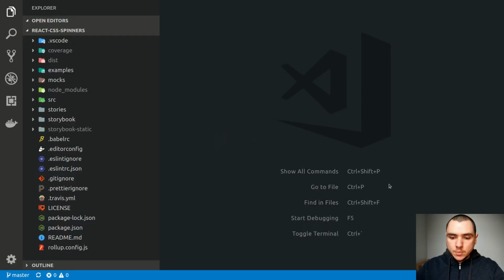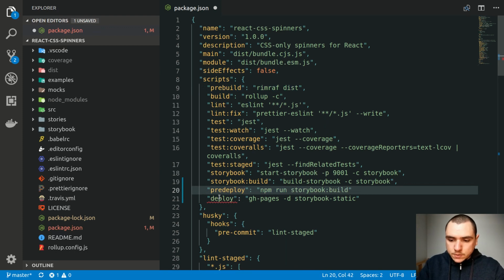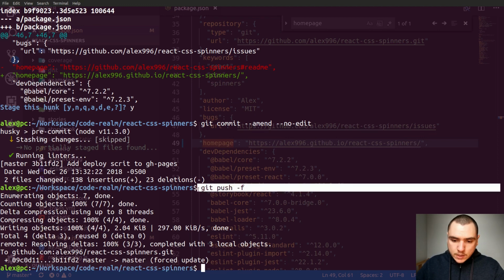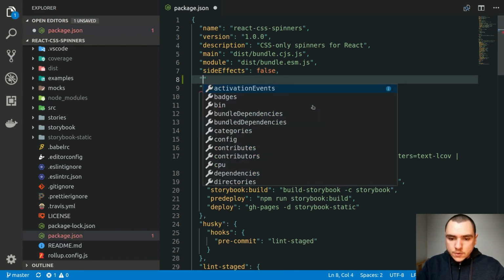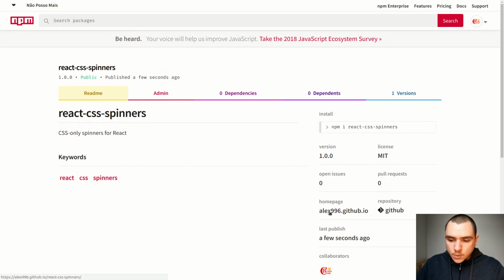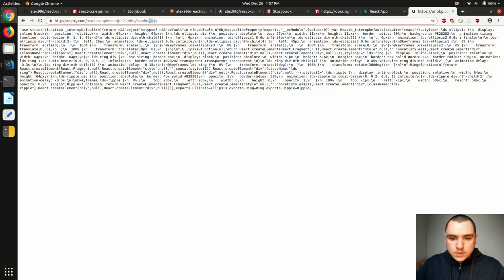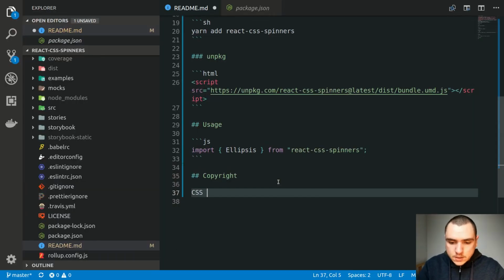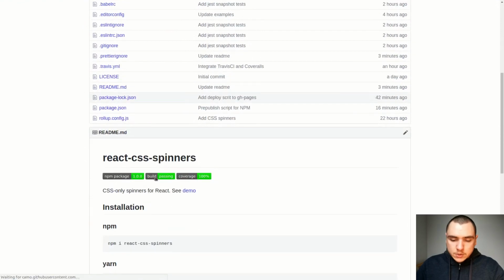Build a Modern JS Project - #12 Publish to GitHub Pages & NPM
Hey guys, in this final episode we are going to create our very first release, publish the package on NPM, and deploy Storybook to GitHub pages. This is going to be a closing video for the playlist, and we've got quite a few things lined up, so let's get into it!

First, we already have a nifty component playground that we can show off to the public. With Storybook, we can build our project into static assets that we can then publish to any host (Now, Netlify, Surge, etc.). Since it's an open source project, let's deploy it to GitHub Pages. This doesn't cost anything and only takes a minute to set up with gh-pages

Next, we will create our first release. We should first commit any left-over changes to make sure they go into the release. Then we tag from the master branch and push the new tag. Once the tag is up, we can log in to GitHub and add release notes. Simple enough.

With NPM, it's a bit trickier. First, we need to make sure that we either add a "files" field in package.json or create an .npmignore file The former is easier in our case, since we only want to include the dist folder. Other files, including package.json, readme, changelog, etc. are included implicitly.

Then, you'd need to sign up on NPM and log in from your terminal using npm adduser/login. You can always check if you're signed in using npm whoami From there, don't forget to build your library. To save your future self, be sure to also add a prepublishOnly script with the build command in it

Finally, once ready, version the package (following semver and publish it to the registry. Feel free to then verify the package with npm info. The video should illustrate every step, but if you need more guidance, look no further than this article

At the end, we'll close off with the readme. If you enjoyed this series, let me know, and I might come back to it with follow-up videos, e.g. about prop types or tree shaking. Be sure to leave a comment as to which topics you'd want covered. That's it for now! See you around.